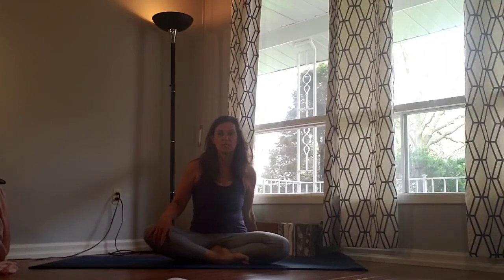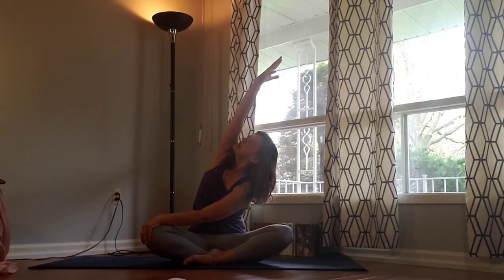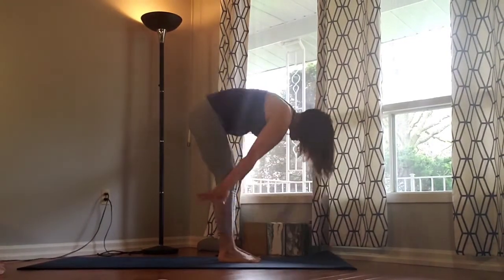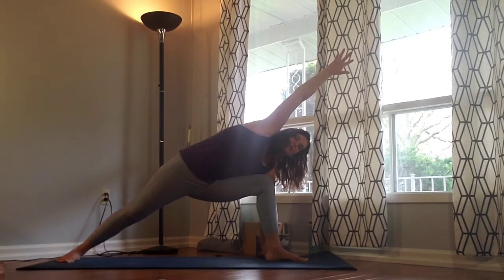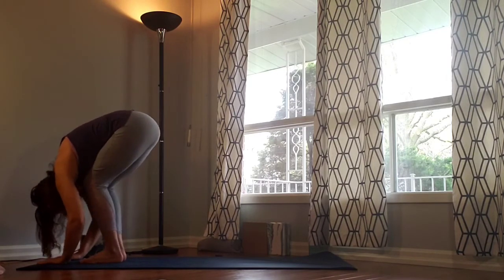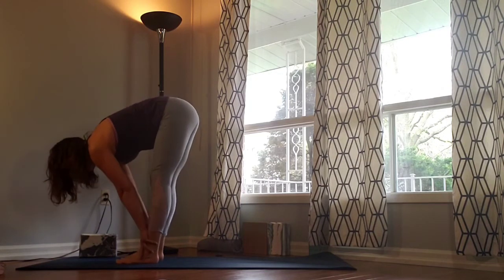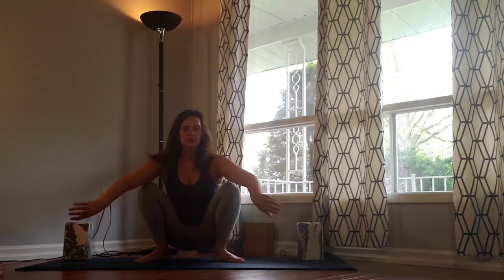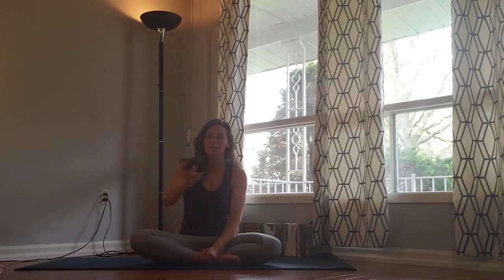Yoga for Flexibility and Weight Control Day 5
Please let me know how this flow works out for you, and your comments, or if there are any areas of the body you would like to work on and I can build a flow to work on your needs and requirements. May the light within shine out gracefully throughout your day - Namaste Nicola

Donations are encouraged for this charity of which I support, thank you

Please let me know how this MEDITATION/YOGA works out for you, and your comments/and of feedback, it is highly appreciated. Thank you or if there are any areas of the body you would like to work for the YOGA classes that I provide here, please let me know in the comments section and I can build a flow to work on your needs and requirements. May the light within shine out gracefully throughout your day - Namaste Nicola

Please do so. Let me know what you need, length of video you prefer and what are of the body you would like to work on right now, in the comments section. If you need to modify the poses or asanas, going gentler on your body, please feel free to do so.
I really enjoyed working on this video.

relax music

Please remember yoga/meditation is a process, it is not a race, if any of the asanas/poses do not speak to ou or you feel sharp pain, feel free to rest in balasana/childs pose, mountain pose/tadasana, shavasana, final resting pose, or downward facing dog/adho much svanasana, or go into a pose that may work better for you, remember I am only here as a guide. Please listen to your body, and remember everything is a choice.
Please feel free to also share with your family and friends.
All exercise programs involve a risk of injury. Your participation is completely voluntary and you freely accept and fully assume all responsibility for all risks, all possibilities of injury or death, property damage or loss to yourself of any other person as a result of your participation.
The following guidelines will help you reduce your risk of injury:-
Listen to and follow the teacher’s instructions carefully
-Breathe smoothly and continuously as you move and stretch, coordinating breath with your movement

-Do not hold your breath and strain to attain any position; work gently and respect your body’s abilities and limits
-Do not perform postures or movements that are painful.
As a trained yoga teacher, the responsibility is to provide competent yoga instruction.
The yoga teacher is not responsible for ensuring your safety beyond providing competent instruction.

Awareness is fundamental to the practice of yoga. It is your responsibility as a student to monitor each movement and posture and determine whether it is appropriate for you to participate. You remain primarily responsible for your safety and well being.

May you be safe, may you be healthy, may you be peaceful, may you awaken to the light of your one true nature - Namaste
Though these classes are free to anyone that would like to participate, I am posting a link to a local charity in Etiobicoke, this is a child abuse investigation and support and PLEASE MENTION IN THE NOTES FIELD that the donation came through the NICOLA YOGA you tube site, THANK YOU for supporting this local charity, and an amazing cause. And thank you for shining your light. Namaste